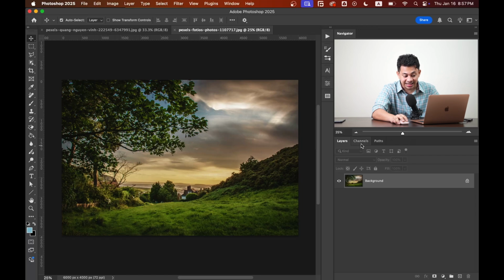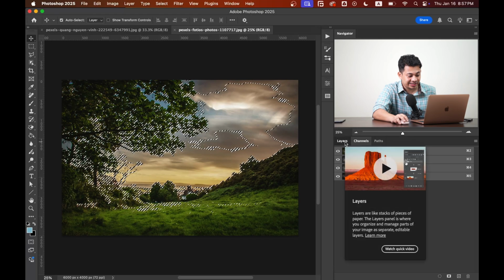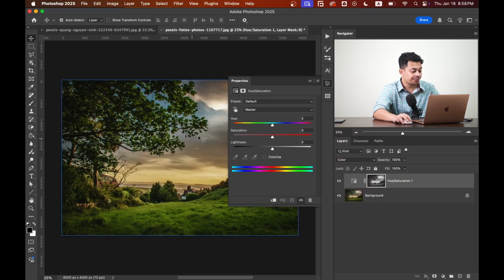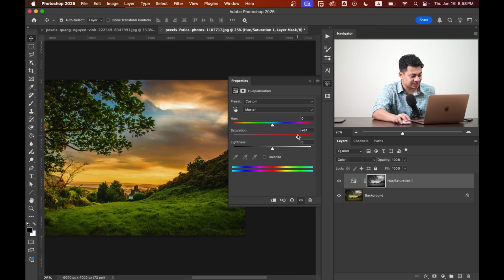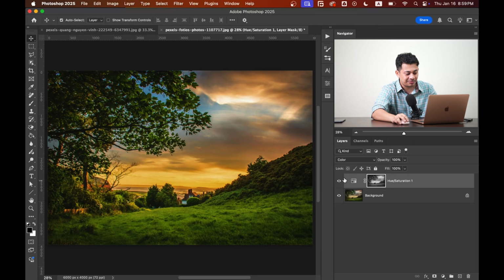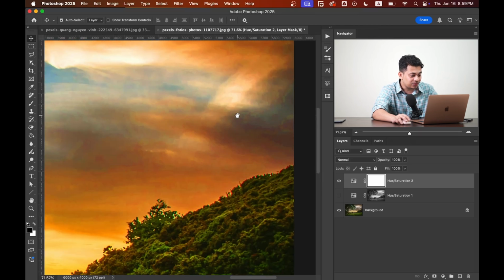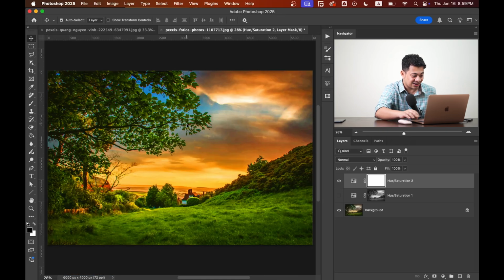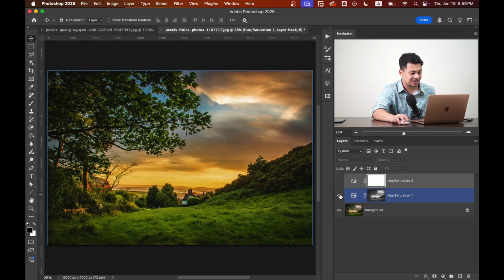BOOST Your Photo Color with THIS Simple Photoshop Trick!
Boost your photo colors effortlessly with this simple Photoshop trick! 🎨✨ Learn how to enhance colors naturally without oversaturation or noise. Perfect for photographers and editors looking to make their images pop while keeping them elegant and professional.